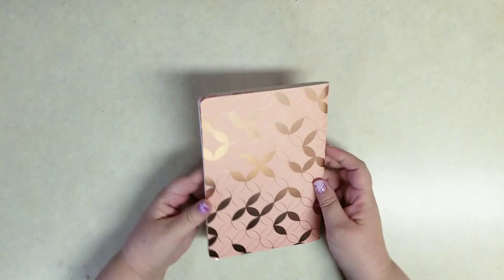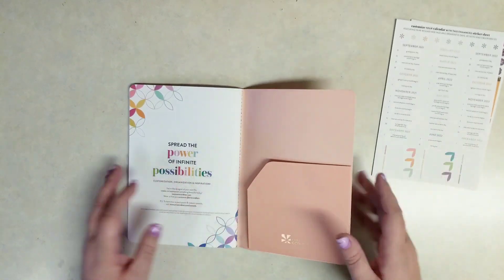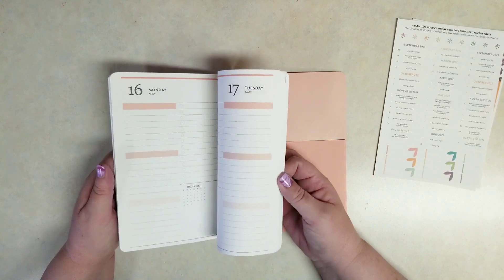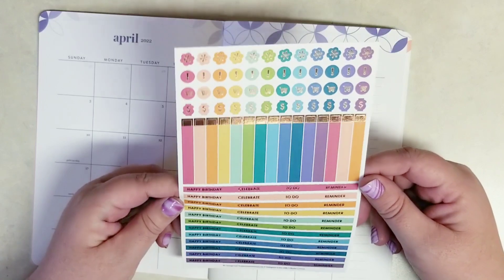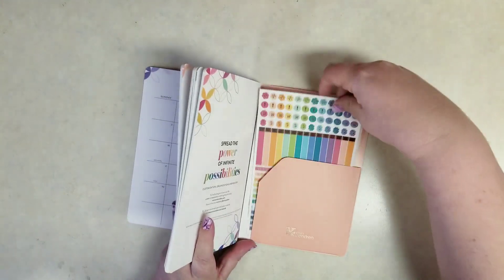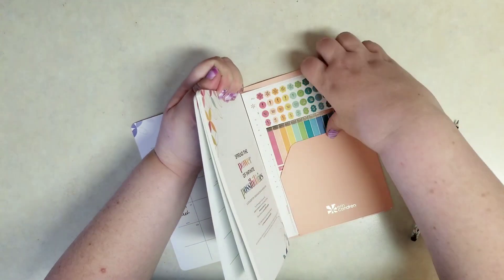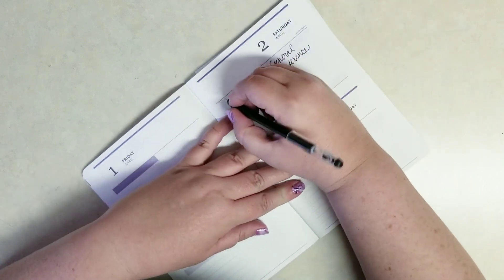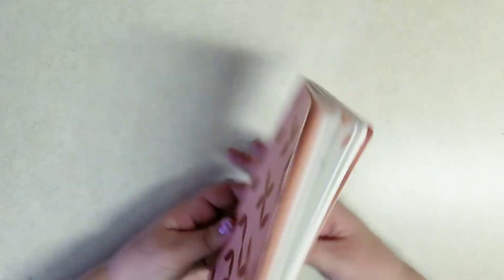Erin Condren Petite Planner Test | Go Wild Swag | Planner Setup | Traveler's Notebook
Testing out more of our Go Wild Swag. Erin Condren gave us a Petite Planner to try out. I'm trying to give it a fair shot. You be the judge.